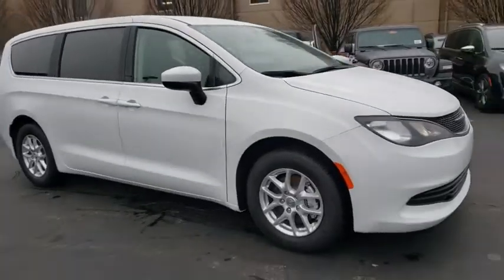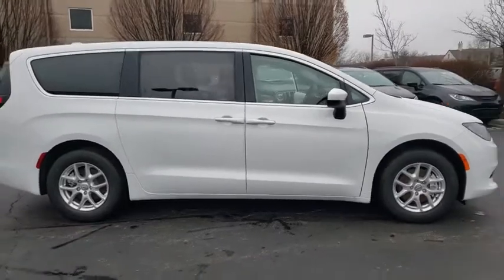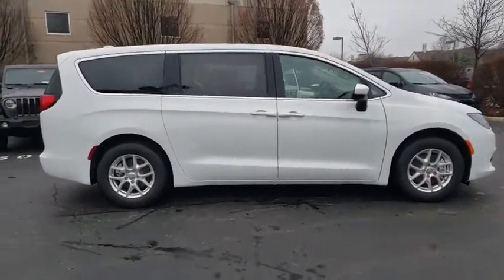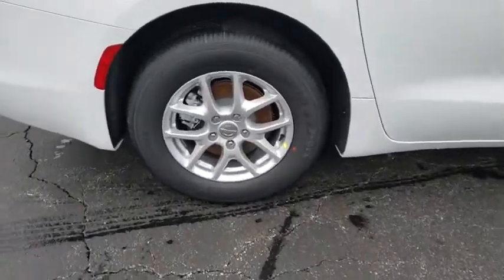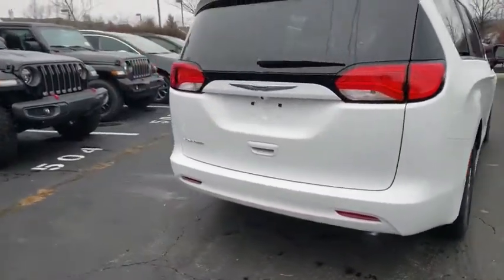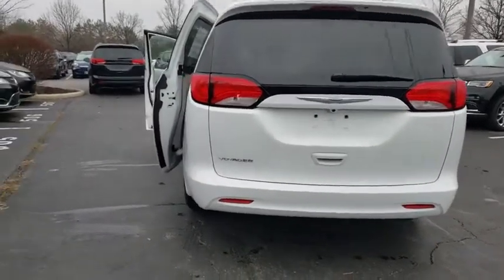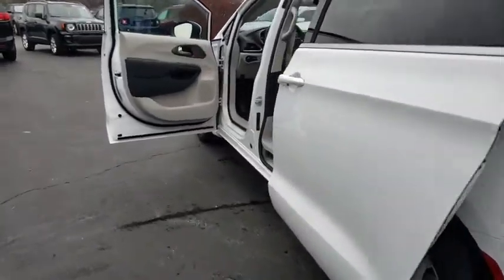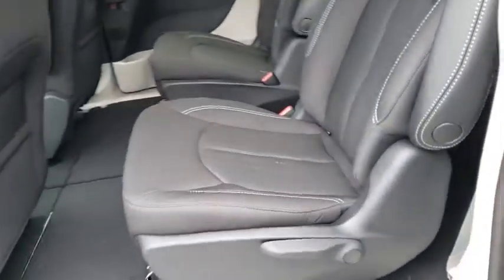2020 Chrysler Voyager available in Dublin, Columbus, Delaware, OH LR129697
New 2020 Chrysler Voyager available in Dublin, Ohio at Crown CDJR Dublin. Servicing the Columbus, Delaware, Powell, Westerville, OH area.

$2141 off MSRP! Priced below KBB Fair Purchase Price!19/28 City/Highway MPG Bright White Clearcoat 2020 Chrysler Voyager LX FWD 3.6L V6 24V VVT Price includes: $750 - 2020 National Retail Consumer Cash 20CL1. Exp. 03/02/2020BACK-UP CAMERA HEATED FRONT SEATS HEATED STEERING WHEEL BLUETOOTH REMOTE START MP3 Player CHILD LOCKS 3RD ROW SEAT KEYLESS ENTRY 28 MPG Highway SAT RADIO COLD WEATHER PACKAGE ALLOY WHEELS.
QUICK ORDER PACKAGE 27E  -inc: Engine: 3.6L V6 24V VVT UPG I w/ESS  Transmission: 9-Speed 948TE Automatic,MANUFACTURERS STATEMENT OF ORIGIN,TRANSMISSION: 9-SPEED 948TE AUTOMATIC  (STD),BLACK SEATS,ALLOY/BLACK  CLOTH BUCKET SEATS,ENGINE: 3.6L V6 24V VVT UPG I W/ESS  (STD),BRIGHT WHITE CLEARCOAT,COLD WEATHER GROUP  -inc: Heated Steering Wheel  Remote Start System  Security Alarm  Leather Wrapped Steering Wheel  Heated Front Seats,Front Wheel Drive,Power Steering,ABS,4-Wheel Disc Brakes,Brake Assist,Aluminum Wheels,Tires - Front All-Season,Tires - Rear All-Season,Heated Mirrors,Power Mirror(s),Rear Defrost,Privacy Glass,Intermittent Wipers,Variable Speed Intermittent Wipers,Rear Spoiler,Third Passenger Door,Fourth Passenger Door,Power Door Locks,Daytime Running Lights,Automatic Headlights,AM/FM Stereo,Satellite Radio,MP3 Player,Auxiliary Audio Input,Requires Subscription,MP3 Player,Steering Wheel Audio Controls,Auxiliary Audio Input,Bluetooth Connection,Power Driver Seat,Driver Adjustable Lumbar,Power Driver Seat,Driver Adjustable Lumbar,Bucket Seats,Rear Bucket Seats,Adjustable Steering Wheel,Trip Computer,Power Windows,3rd Row Seat,Keyless Start,Keyless Entry,Power Door Locks,Cruise Control,Climate Control,Multi-Zone A/C,A/C,A/C,Rear A/C,Cloth Seats,Bucket Seats,Driver Vanity Mirror,Passenger Vanity Mirror,Driver Illuminated Vanity Mirror,Passenger Illuminated Visor Mirror,Floor Mats,Keyless Start,Smart Device Integration,Power Door Locks,Power Windows,Trip Computer,Engine Immobilizer,Traction Control,Stability Control,Traction Control,Front Side Air Bag,Tire Pressure Monitor,Driver Air Bag,Passenger Air Bag,Front Head Air Bag,Rear Head Air Bag,Passenger Air Bag Sensor,Knee Air Bag,Child Safety Locks,Back-Up Camera